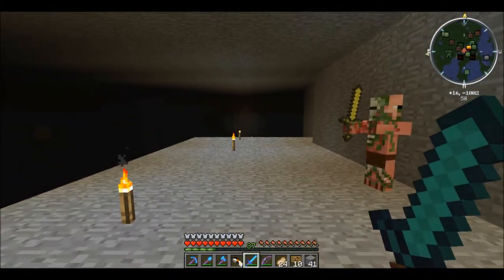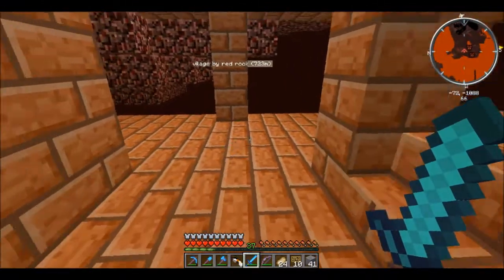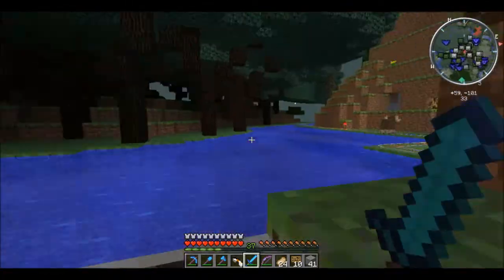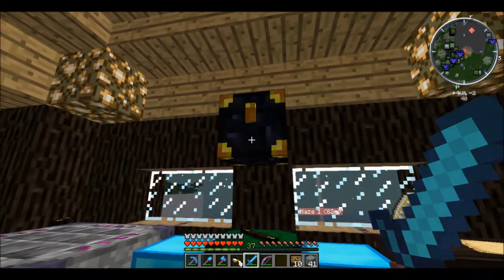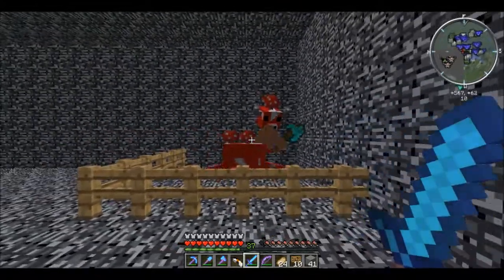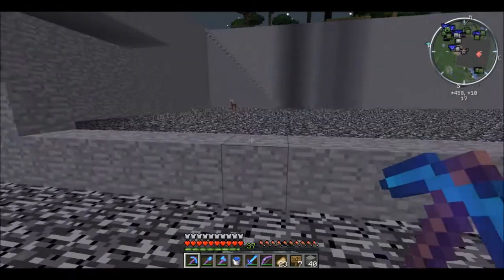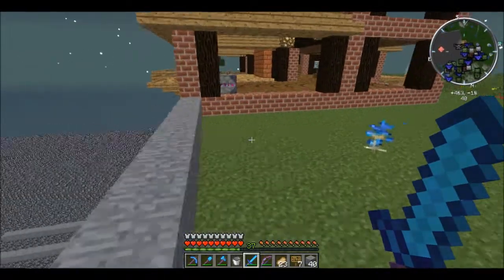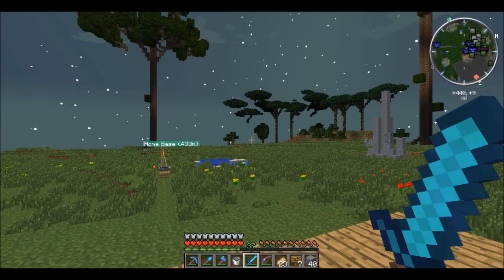DV Plays Feed The Beast - EP 8: Maze Mob Farm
Feed The Beast Mods